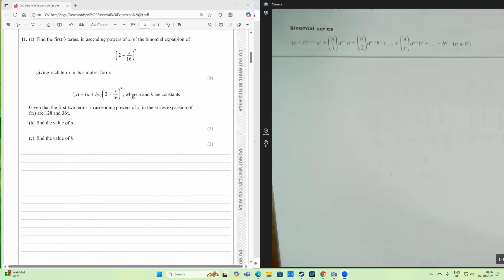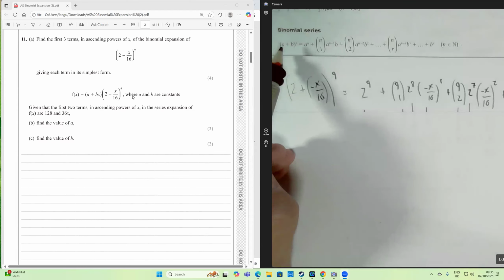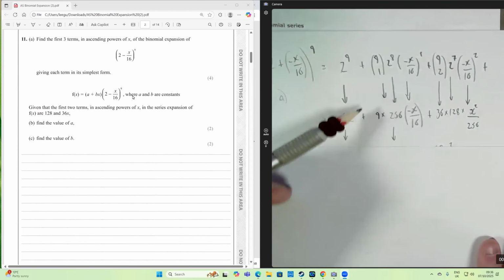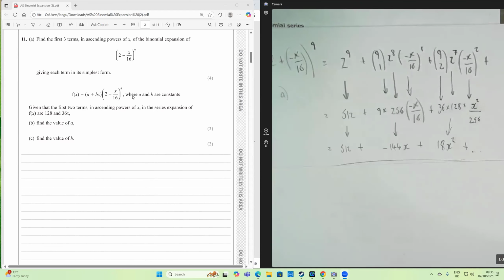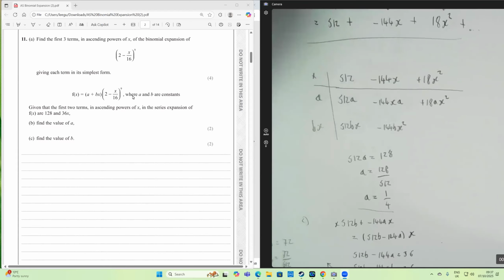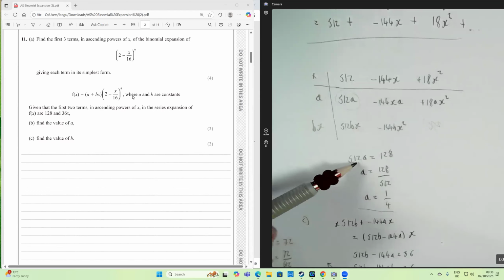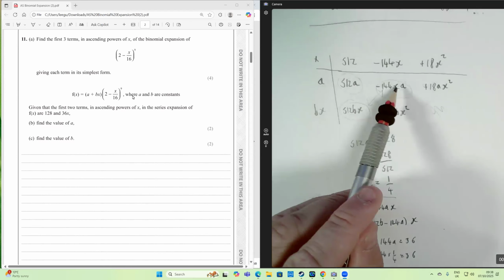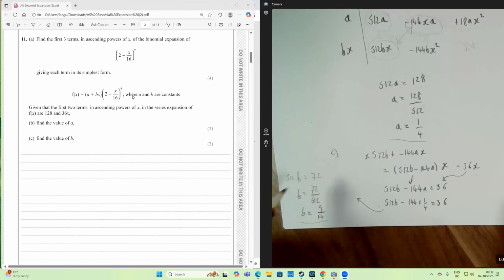I Tried An AS Maths Binomial Expansion Exam Question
📞 𝗕𝗼𝗼𝗸 𝗮 𝗳𝗿𝗲𝗲 𝗰𝗼𝗻𝘀𝘂𝗹𝘁𝗮𝘁𝗶𝗼𝗻 In this video, I attempt to solve an AS Maths binomial expansion exam question, providing a step-by-step walkthrough of my thought process and solution. If you're studying for your A level maths exam, this video is designed to help you prepare and understand the concepts of binomial expansion. As a mathematics tutor with experience in teaching A level mathematics, I aim to provide clear and concise explanations to help you grasp the material. Whether you're looking for maths explained in a simple way, or seeking maths tutorial and walkthroughs to supplement your learning, this video is here to help. With a focus on A level exam preparation and university preparation, including Oxbridge mathematics, I provide elite maths tuition to help you succeed. Throughout the video, I'll be providing maths exam tips and solving mathematics problems to demonstrate key concepts, so be sure to watch until the end for a comprehensive understanding of binomial expansion. Lee Guffick, your mathematics teacher, is here to guide you through the world of A level maths and further maths, so let's get started and tackle this exam question together.